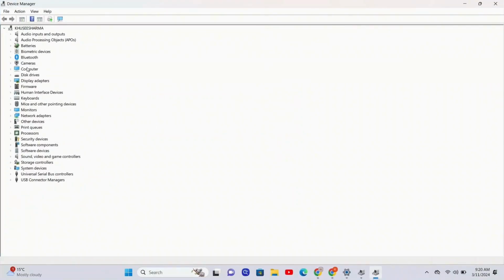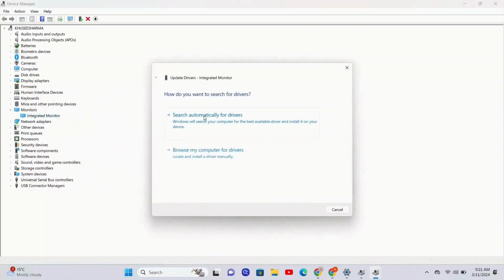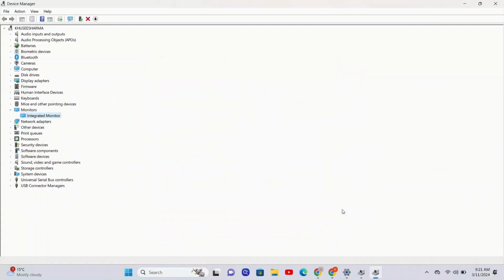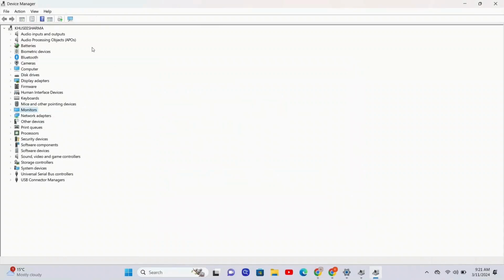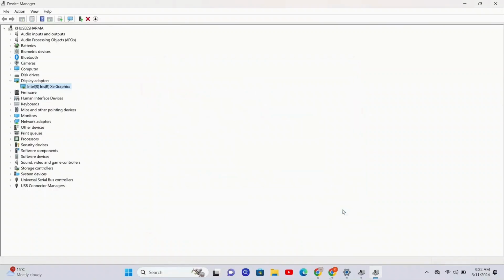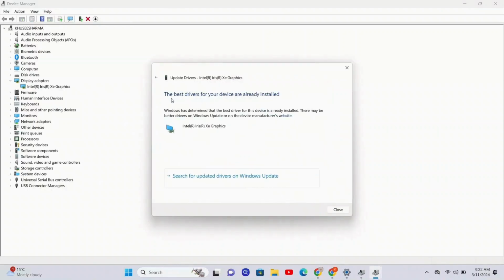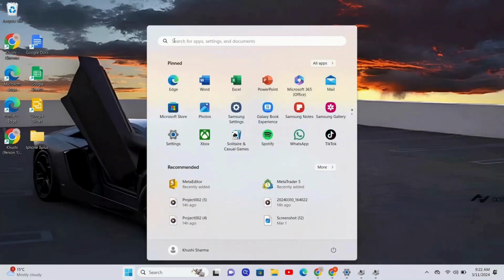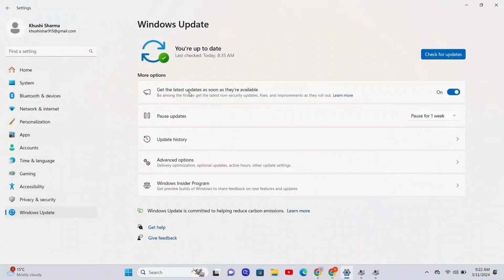How to Stop Laptop Screen Flickering Issues on Windows 10 or 11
Learn how to stop laptop screen flickering issues on Windows 10 or 11 in this step-by-step tutorial. Whether you're facing screen flickering on Windows 10 or 11, this video will guide you through the most effective solutions to resolve the problem and get your laptop display working smoothly again.

In this video, you'll discover how to fix screen flickering issues on both Windows 10 and 11. We'll cover common causes of flickering and how to resolve them, including troubleshooting display drivers and adjusting system settings.

0:20 Step 1: Check for Display Driver Issues
0:45 Step 2: Adjust Screen Refresh Rate
1:15 Step 3: Update Graphics Drivers